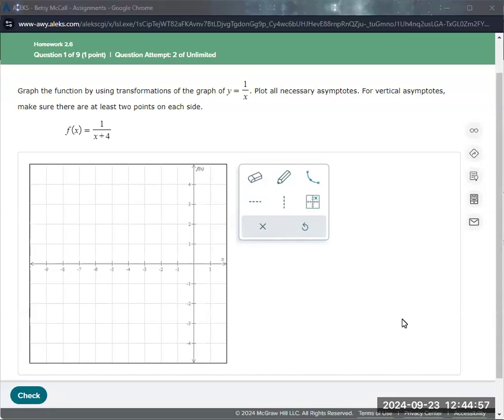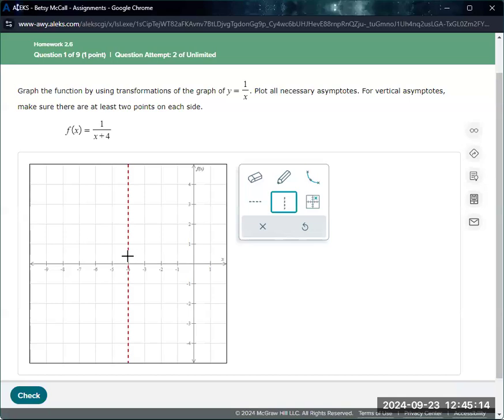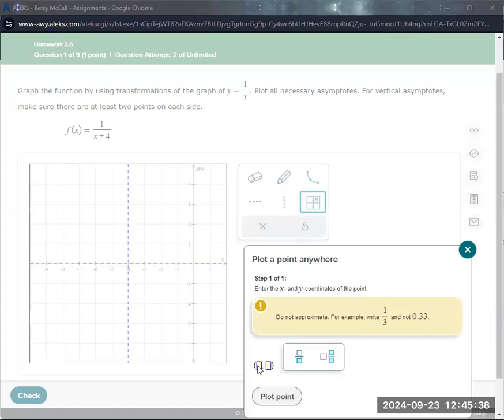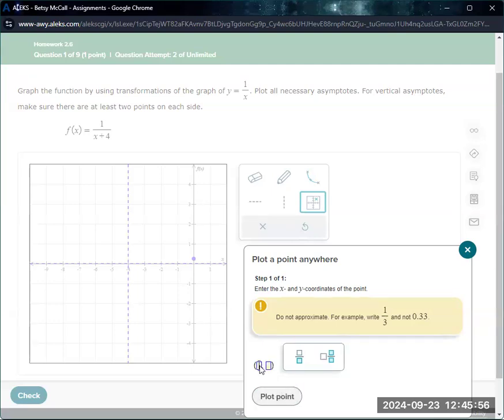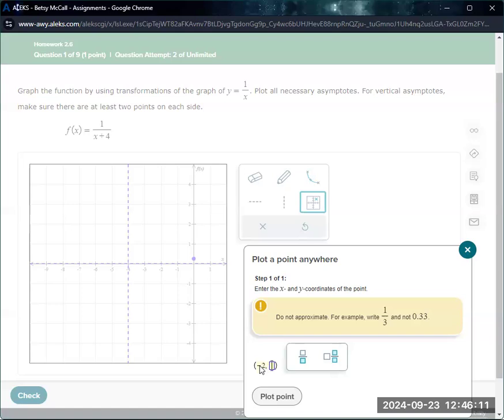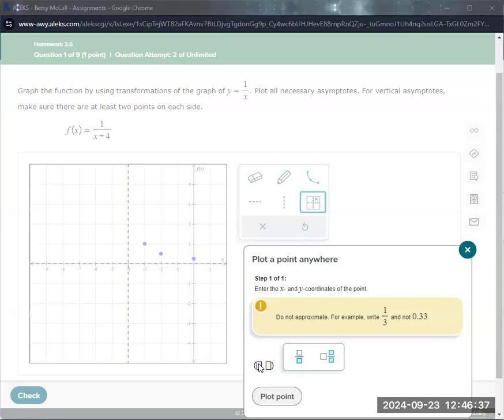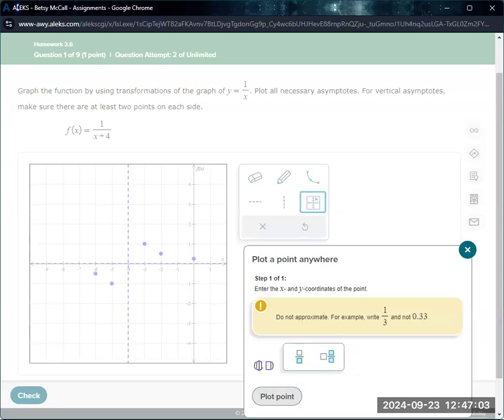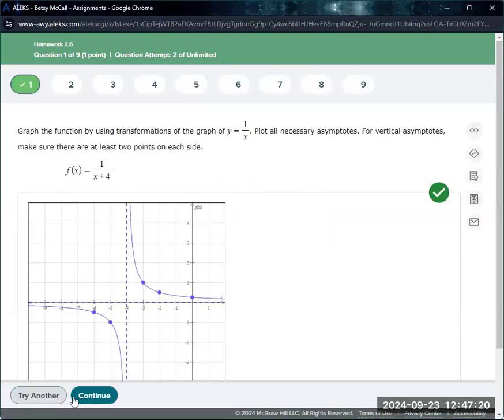Plotting a Rational Function in ALEKS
In this video, I walk through an example of the steps needed to plot a rational function in the ALEKS system.